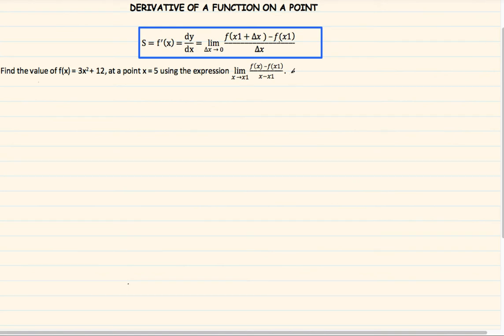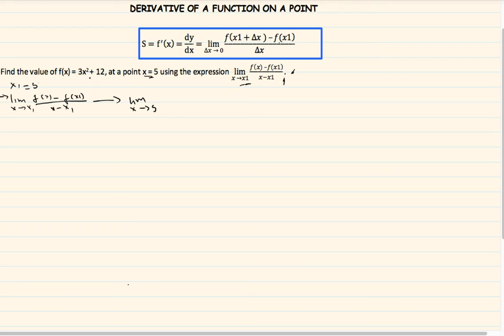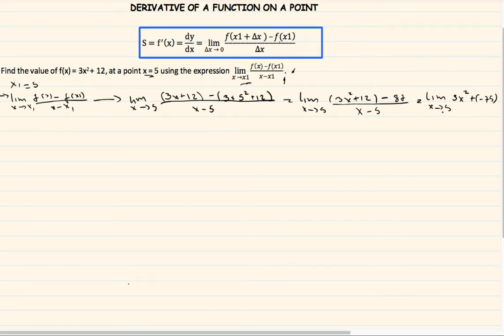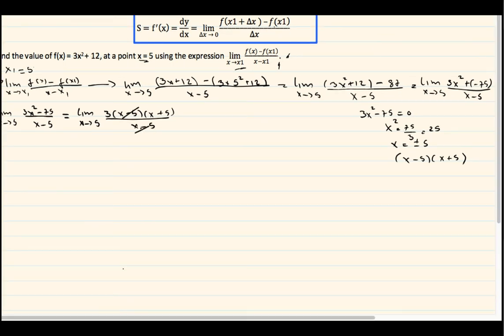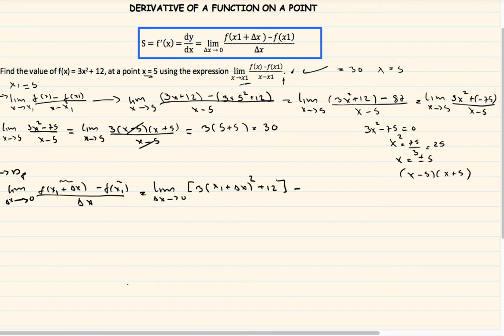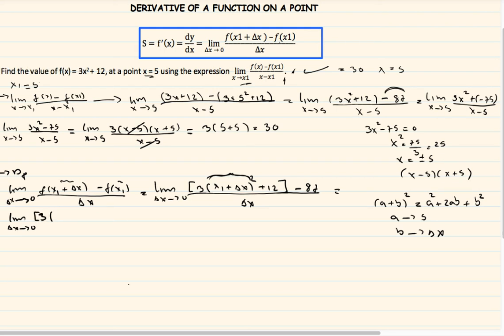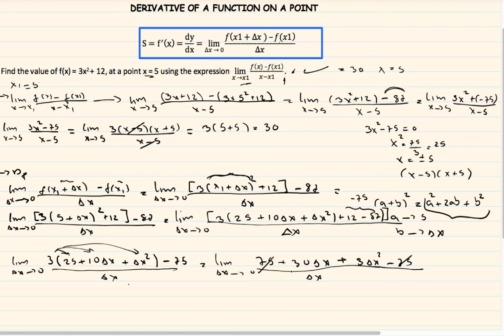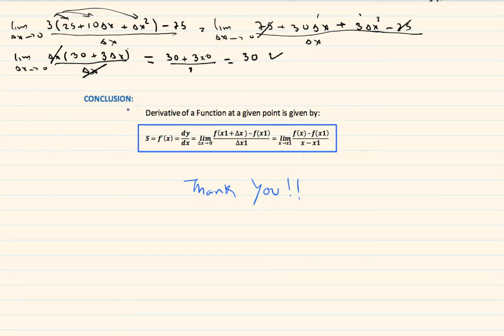Derivative of a Function at a Given Point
Greetings
So continuing with the study of derivatives, in this video we will relate two ways to find the derivative of a given function at a given point.

Song:
Title: Fun Memories
BPM:150
Composer: Matthew John Torres
MorningLightMusic